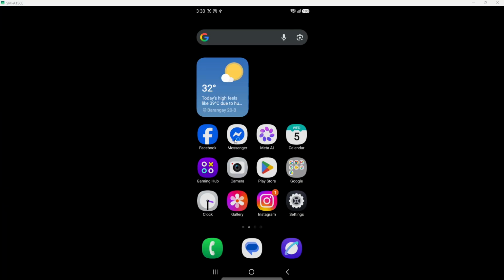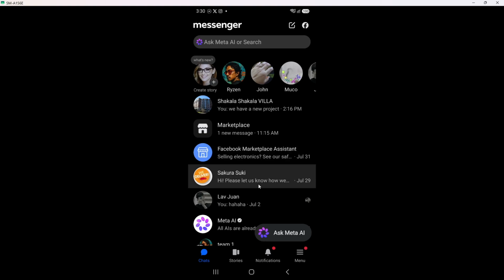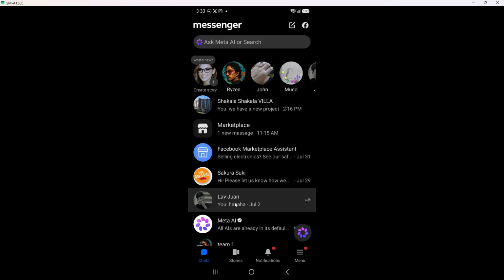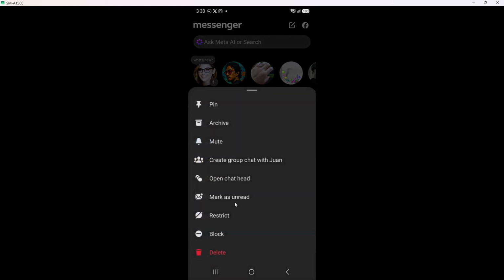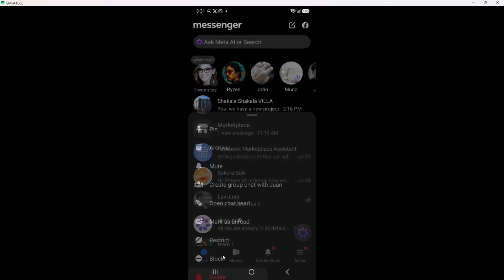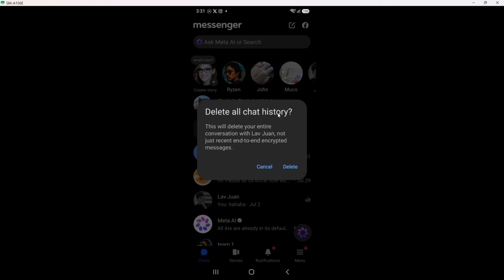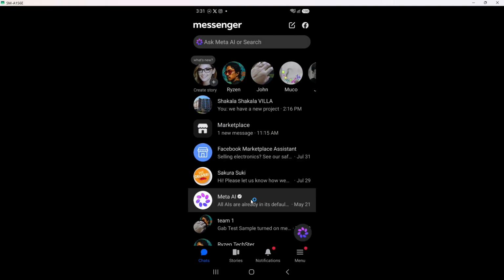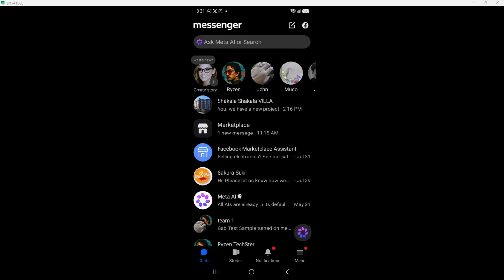How to Delete in Facebook Messenger [2026 Full Guide]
How to Delete in Facebook Messenger

Learn how to delete a chat in Facebook Messenger on your Android or iPhone with step-by-step guidance. We'll show you exactly how to remove conversations from your inbox safely and easily.

In this tutorial, you'll discover how to delete a chat in Facebook Messenger on both Android and iPhone. After opening Messenger, you'll navigate through your recent conversations, use a long press to access the delete option, and confirm the removal. Remember, deleting a chat only removes it from your own inbox, not the other person's. Always double-check the contact before confirming, as deleted chats usually cannot be restored.

⏱️ Chapters
0:00 Intro
0:29 Find the conversation
0:50 Press and hold the chat
1:14 Tap Delete
1:35 Tap Delete again to confirm
1:54 Chat removed from inbox
2:14 Understand deletion implications
2:33 Recap